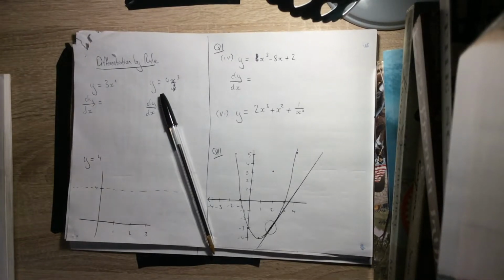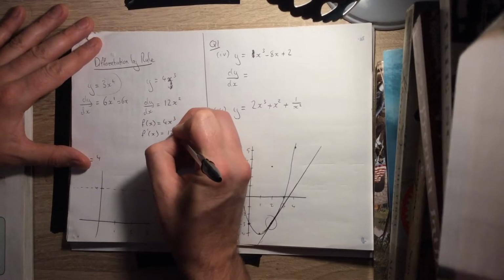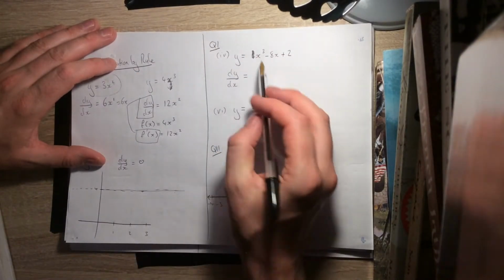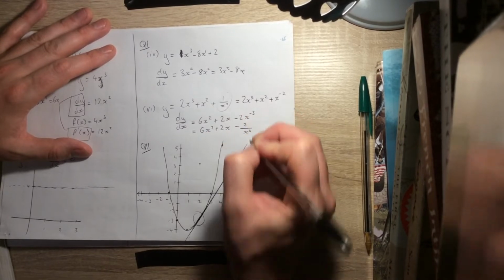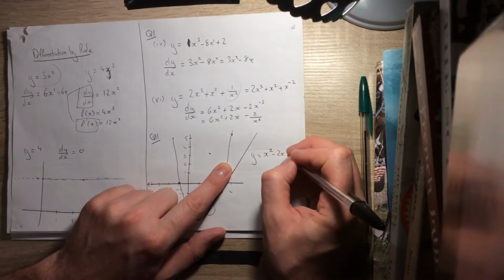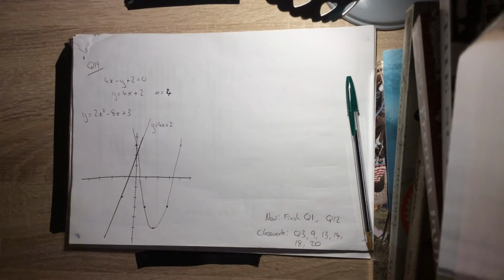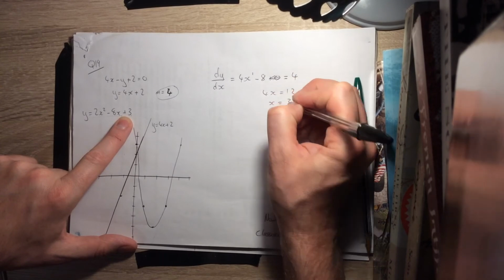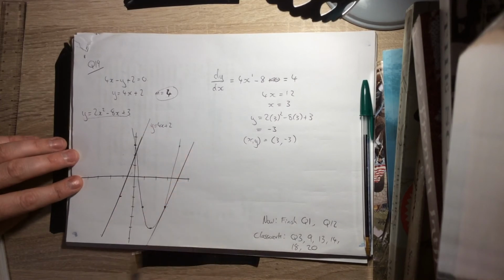Texts and Tests 4 Ex 7.4 page 277,278 Q1, 11, 19